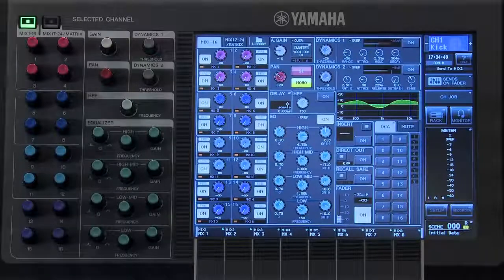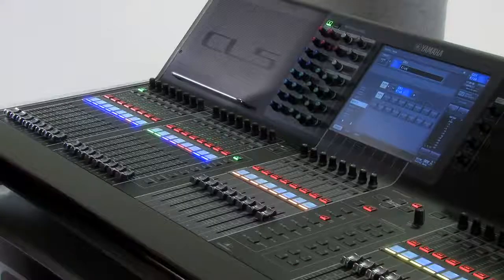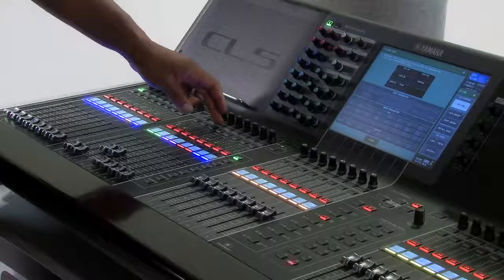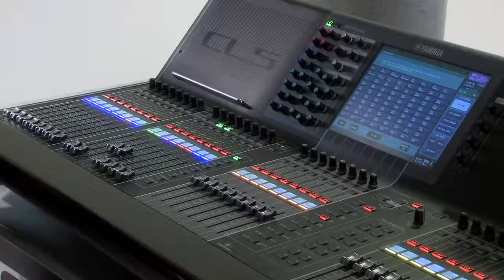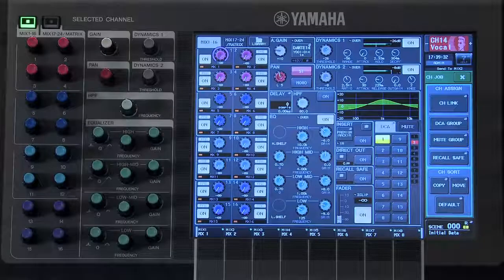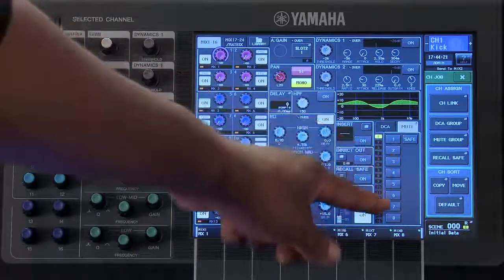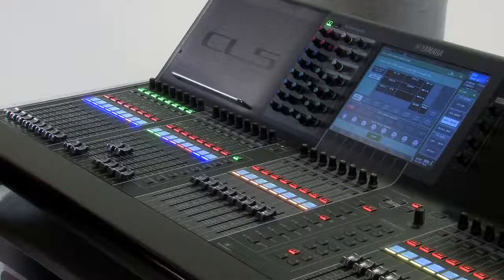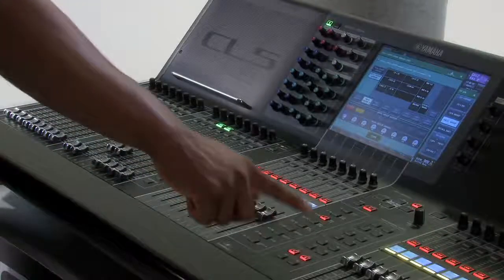30 4 6 Console Operation Advanced Input Channel Operation Advanced